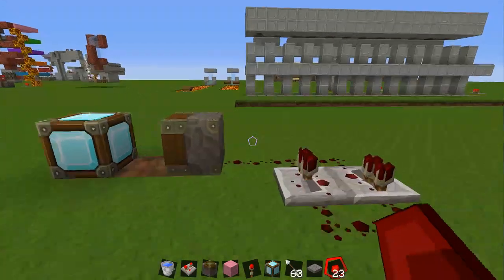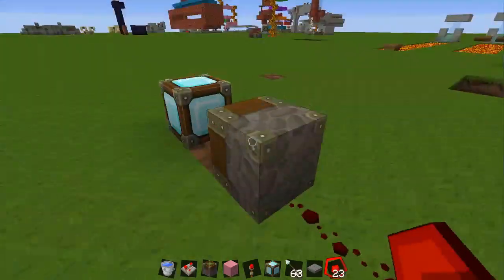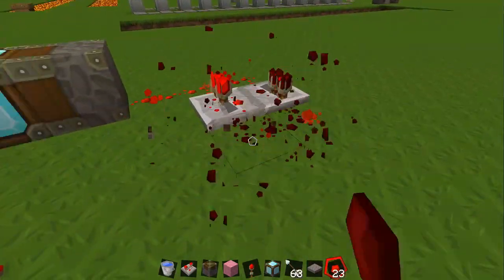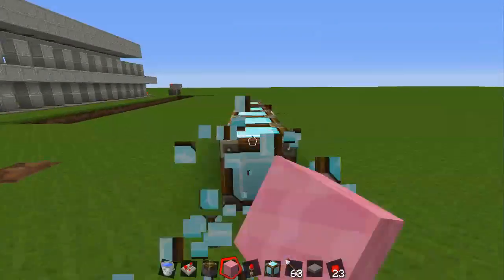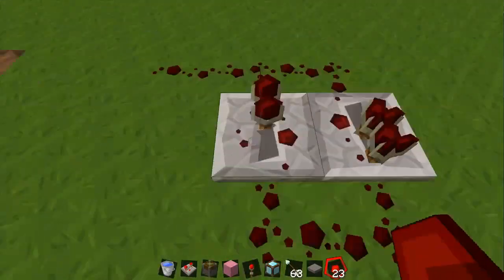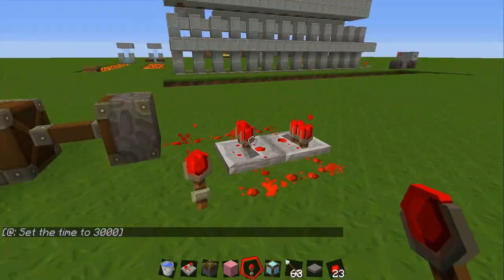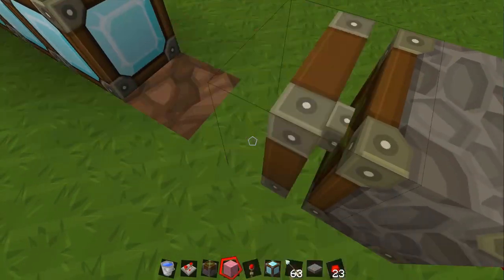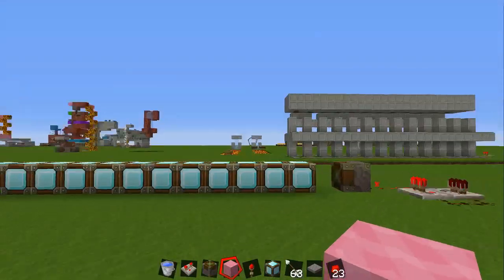Diamond Duplicator 1.4.2 (Minecraft Glitches)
In this video I show you how to create a duplicator that still works on the 1.4.2 update. I do not take the credit for coming up with this design, merely showcase it.